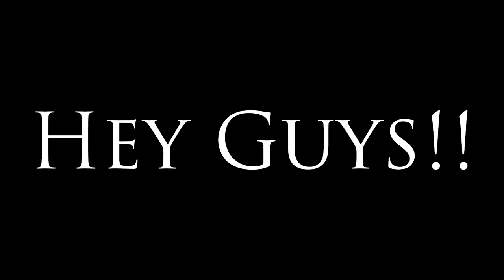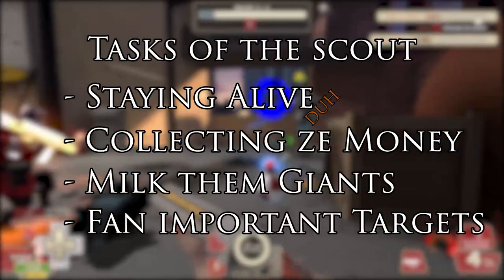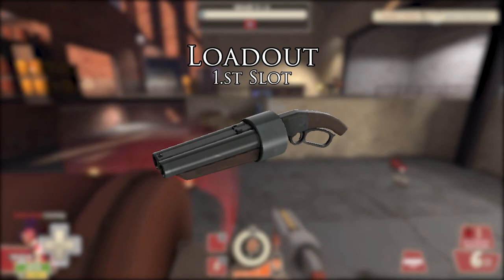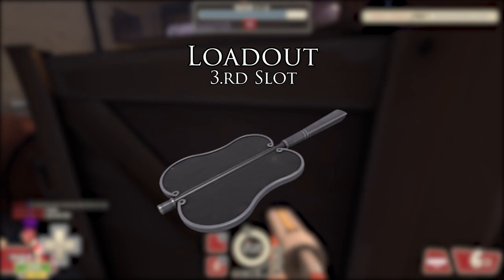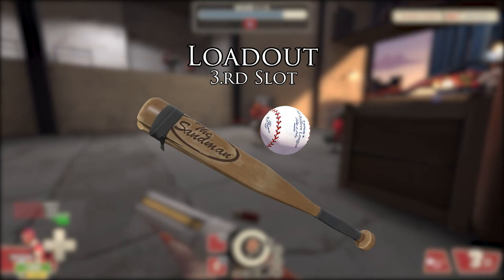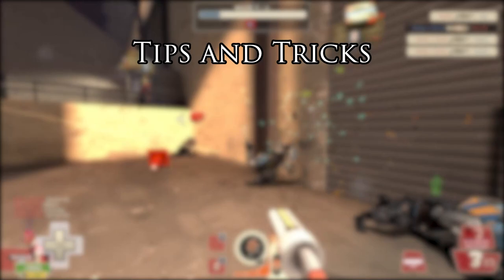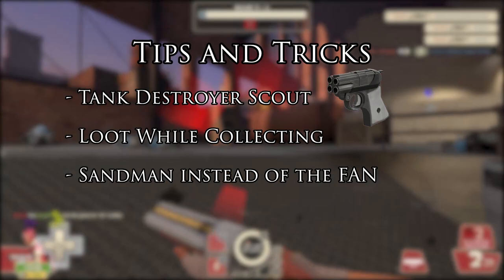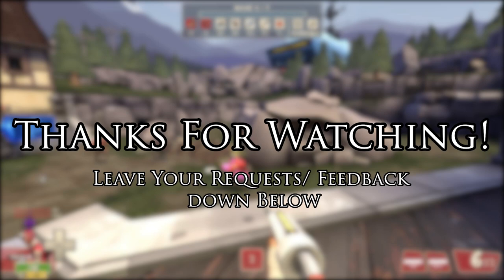A Scouts MvM Guide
Tell me all about your experiences as scout down below!

Timestamps:

Tasks of the Scout:  0:34
Loadout:  2:46
Upgrades:  4:23
Tactics:  5:48
Tips and Tricks:  7:35